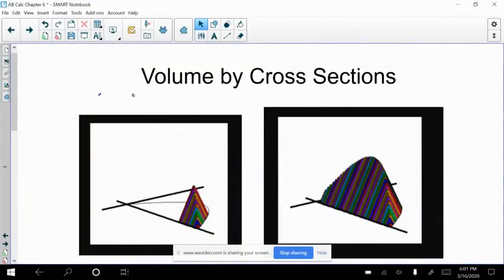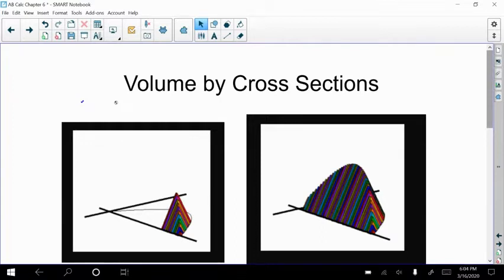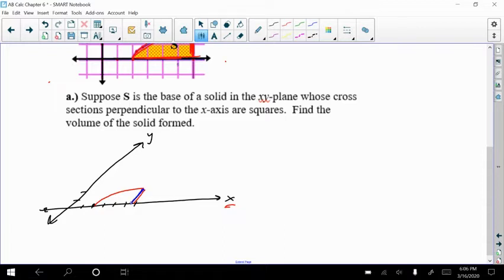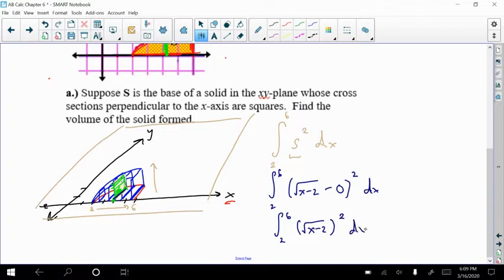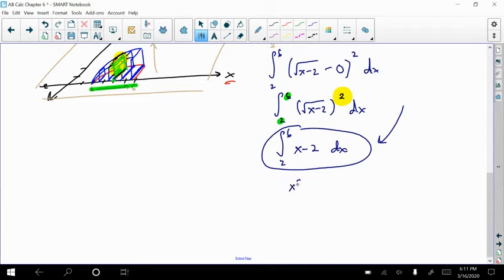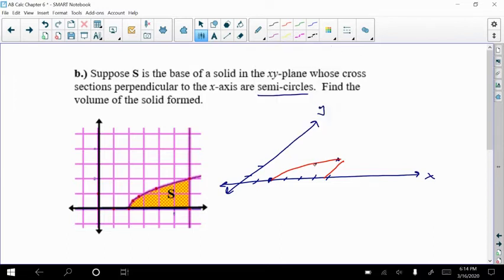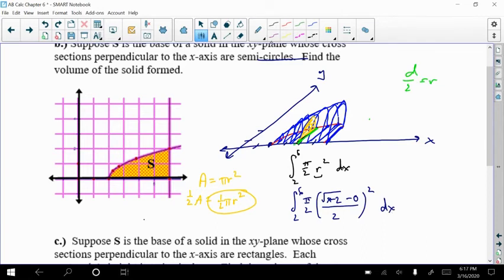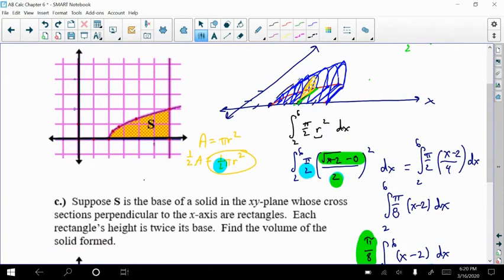Volume by Cross Sections Video #1 of 2